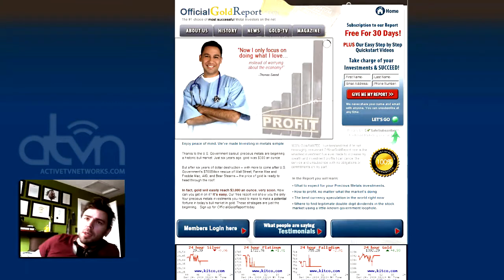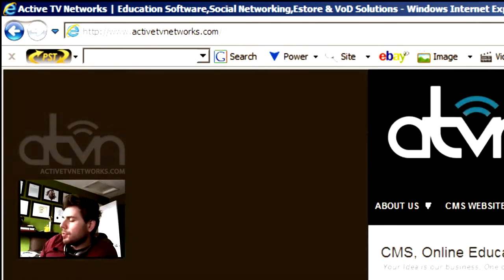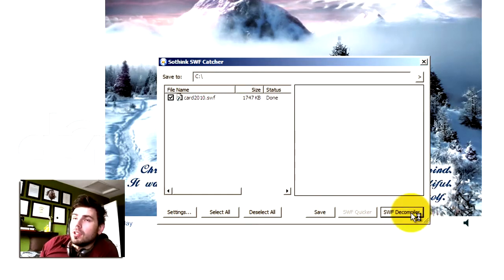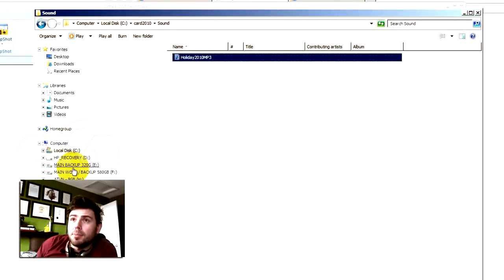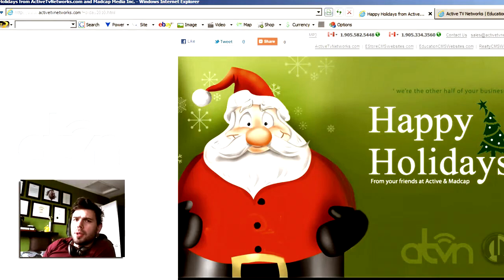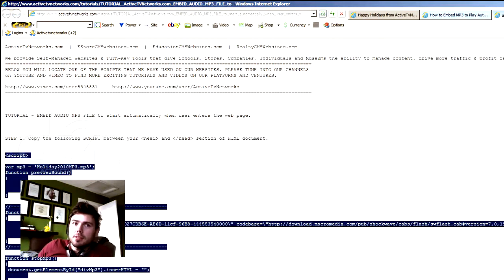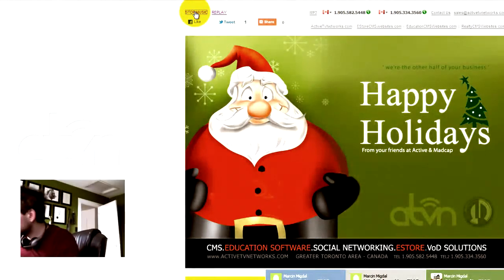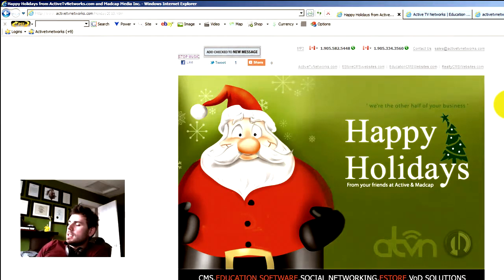Dreamweaver & Flash Tutorial - Rip Audio from Website, Embed it into a webpage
This is an ATVN web tutorial on how to rip an audio file from SWF Website with Sothink Decompiler. Then use javascript to create STOP and REPLAY buttons within a website using Dreamweaver CS.

ATVN provides Self-Managed Websites & Turn-Key Tools that give Schools, Stores, Companies, Individuals and Museums the ability to manage content, drive more traffic & profit faster from their sites. If you want your own Turn-Key webstore, Online School, Realtor, Social, Archival or TV Platform visit one of the links below to get started.

ActiveTvNetworks.com | EStoreCMSwebsites.com | EducationCMSWebsites.com | RealtyCMSWebsites.com